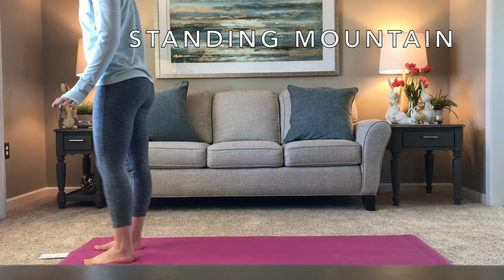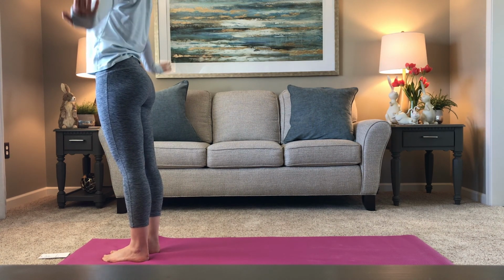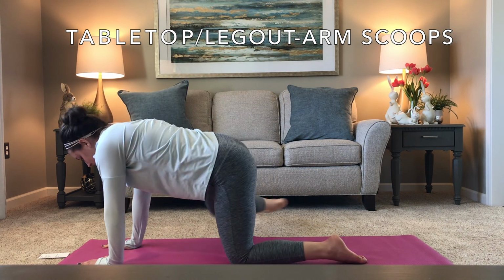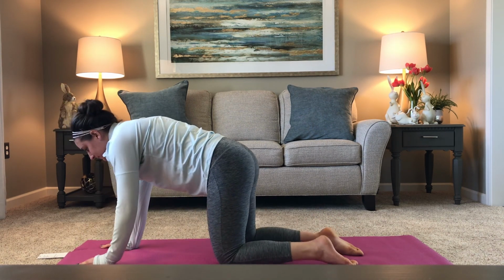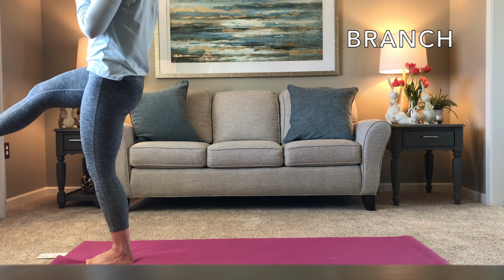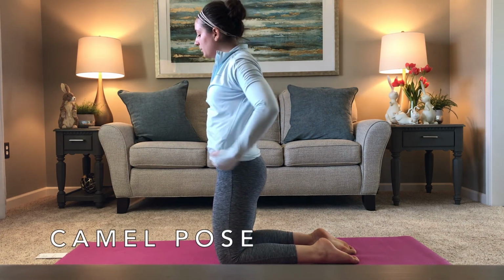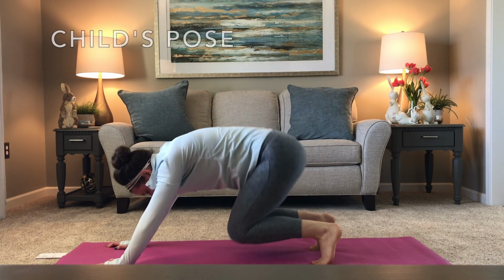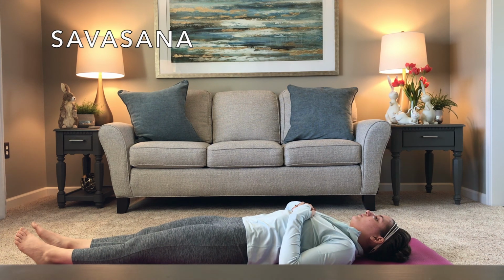Yoga/Meditation Wellness Workout Series - Day 7 Yoga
Join Jenna for day 7 of the Yoga/Meditation Wellness Workout Series!